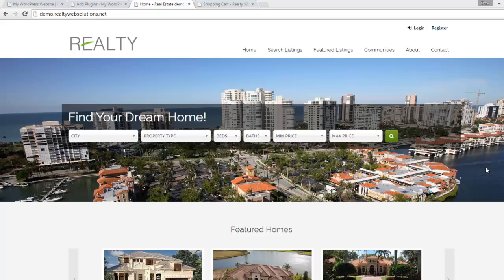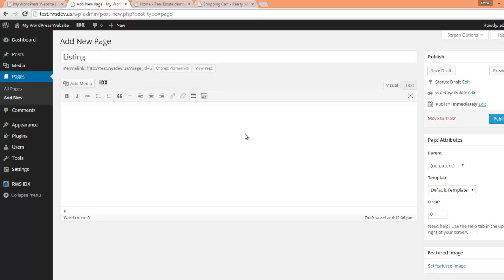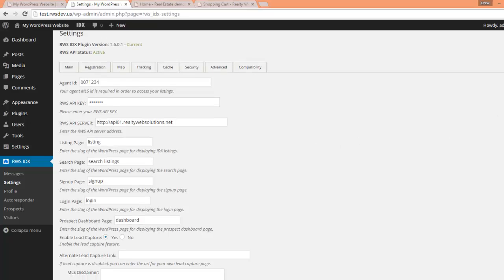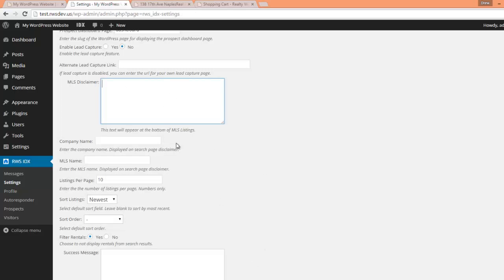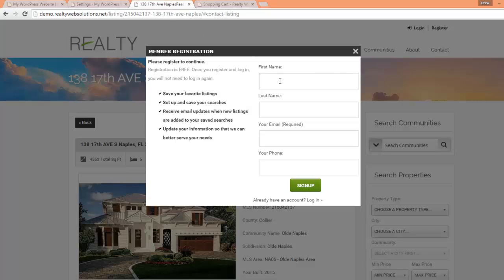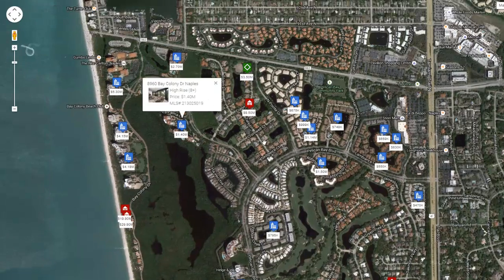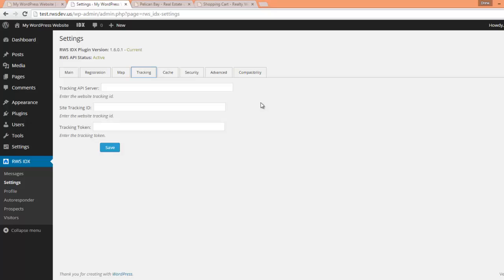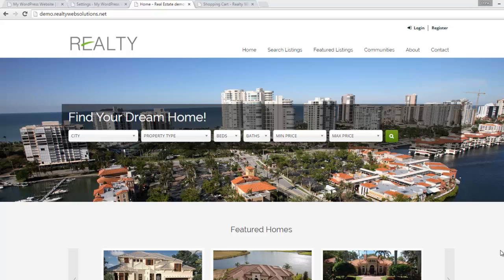RWS IDX Plugin - How to install and configure for your WordPress site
The RWS IDX Plugin is a simple to use yet powerful IDX Plugin for WordPress. The plugin enables the
display of listings from MLS within WordPress pages, posts and widgets. In addition, visitors can
perform advanced property searches based on detailed search criteria.
Our custom IDX/MLS solution uses no iFrame or links to outside websites. Listings are automatically updated daily. All MLS data is displayed under your domain name, which greatly benefits you with search engines like Google and Bing.